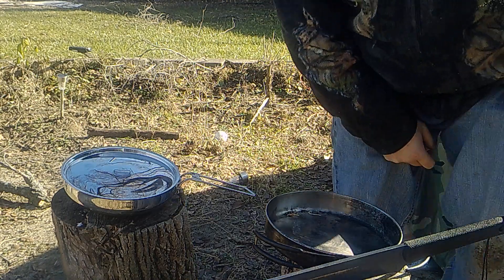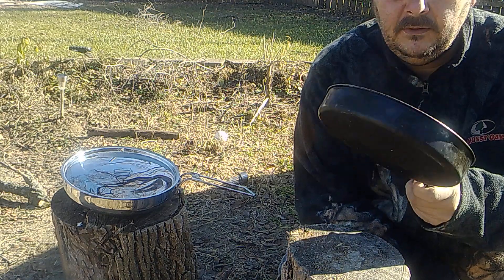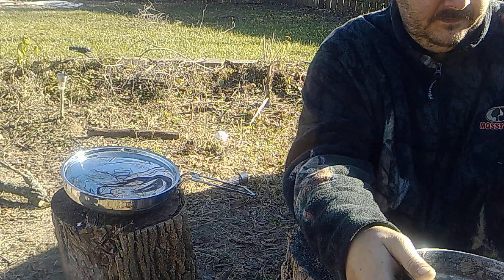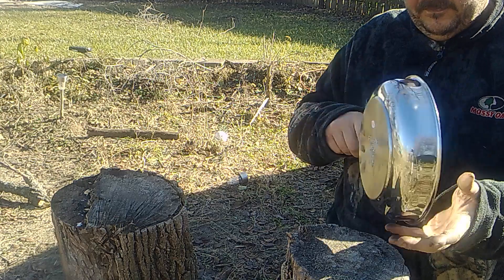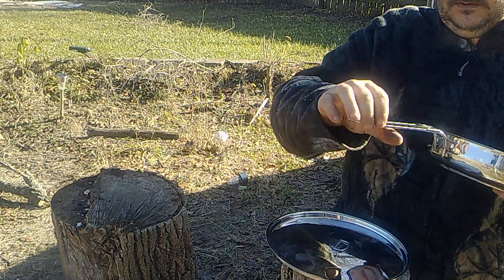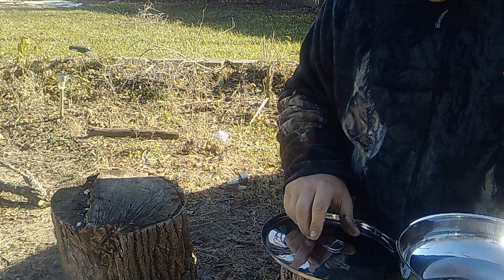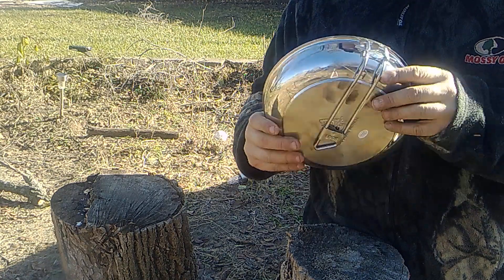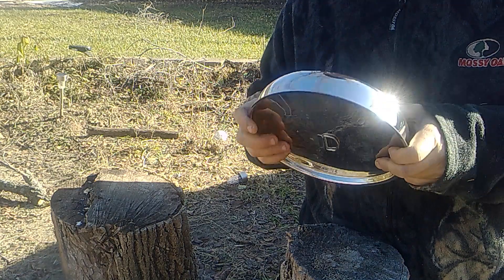Pathfinder Folding Skillet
This a 8 inch 1 lb stainless steel frying pan with a locking handle and lid